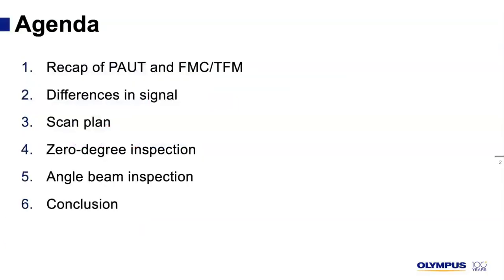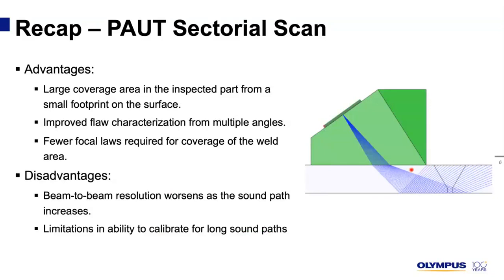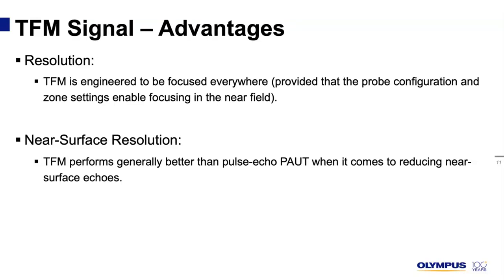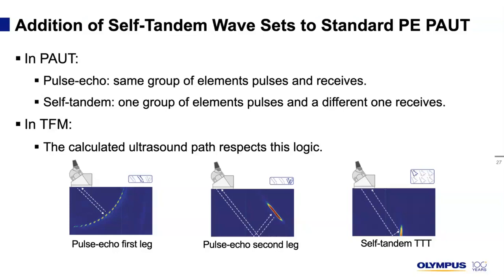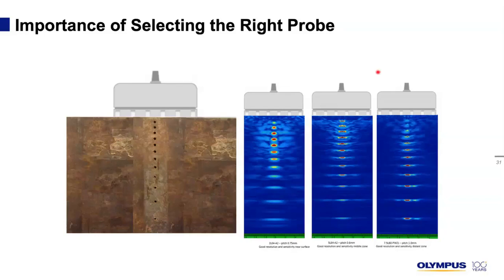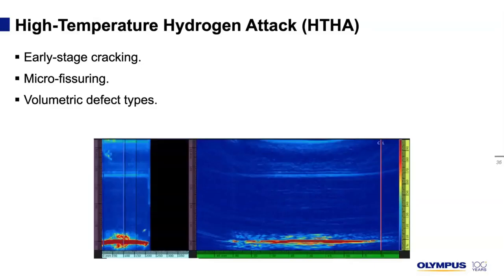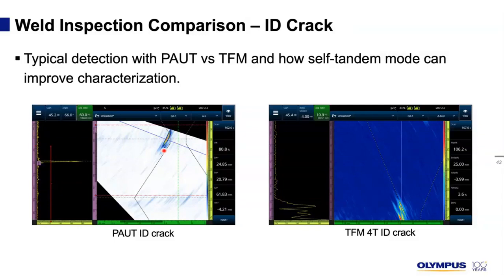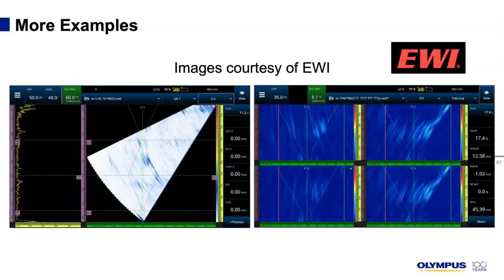PAUT VS TFM by Olympus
Phased Array Ultrasonic Testing & Total Focusing Method Comparison